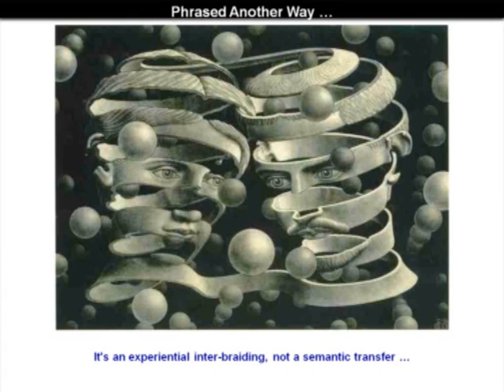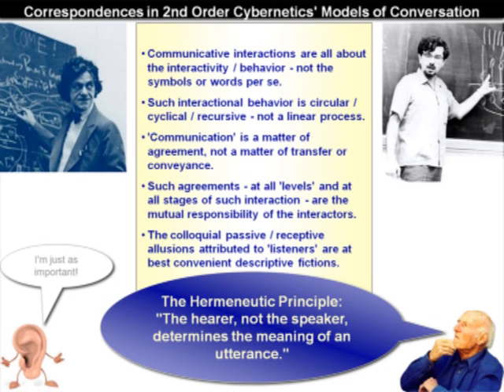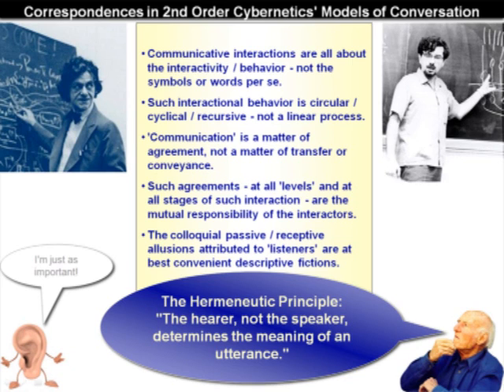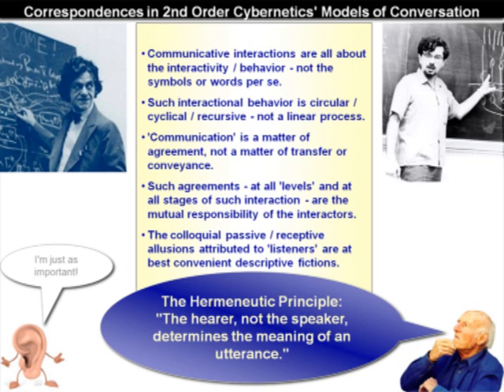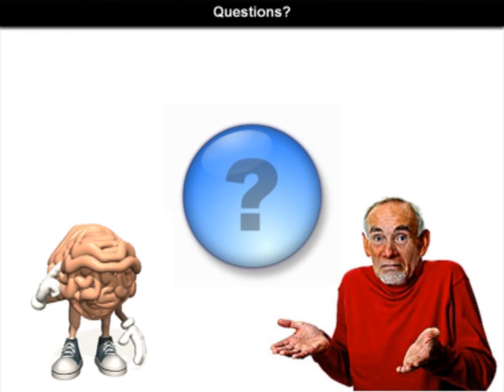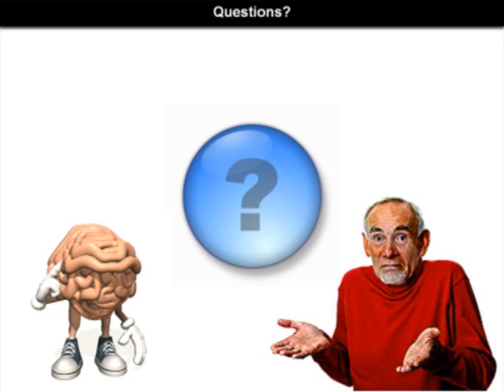From Rosenblueth to Richmond - Part 6/6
From Rosenblueth to Richmond is a one-hour historical review of cybernetics that was delivered by Randall Whitaker on August 10th 2011 in the context of the American Society for Cybernetics' Conference on Listening.

Synopsis: Ask someone on the street what 'cybernetics' is, and they're likely to say it's got something to do with robots, computers, and / or the Internet. Ask someone in academia, and they're likely to say it's an antiquated atomic era meme or a transdisciplinary experiment that spawned (e.g.) robotics, AI, control theory, and a variety of organizational management theories before fading away. Ask anyone why a cybernetics society would hold a conference on 'listening', and the likely response would be 'huh?!?'. This tutorial will provide a historical review of selected themes and developments explaining how 'cybernetics' isn't what most people think it is, and why in its current second-order form cybernetics indeed has a proper interest in interpersonal communication (e.g., 'listening').

In this tutorial Randall Whitaker makes important contributions to the field of cybernetics, including the recognition of the pivotal role played by Arturo Rosenblueth in the development of cybernetics, as well as a sketch for a new definition of cybernetics as "not so much control or communication per se, but the notion that the trajectory of a behaviour is mediated by reference to something else".

Recording and editing: Thomas Fischer